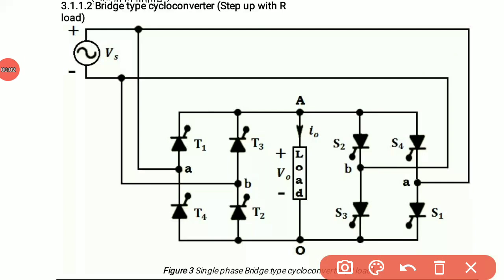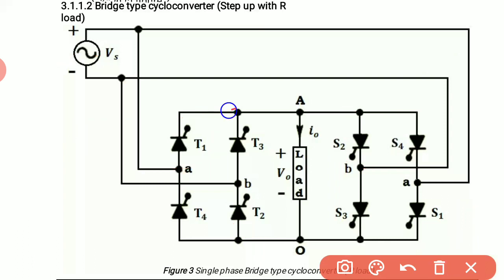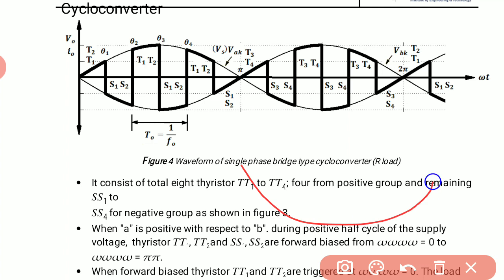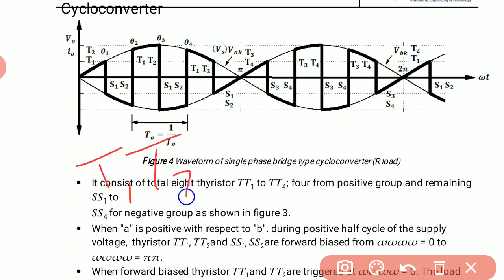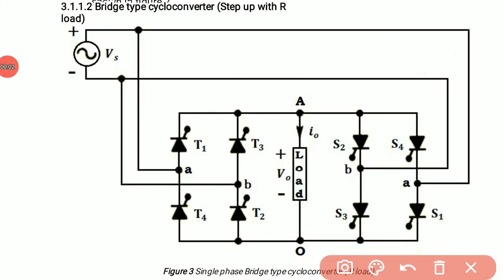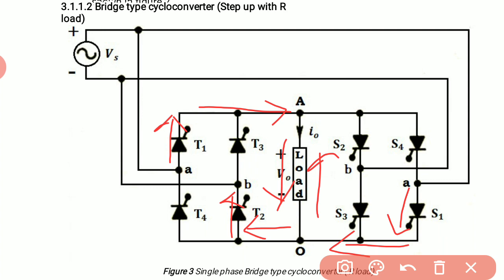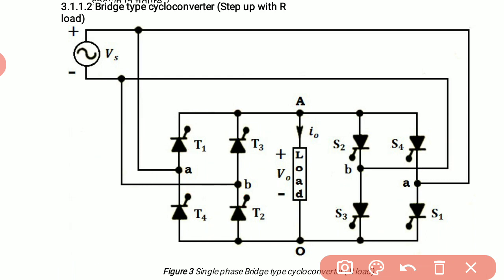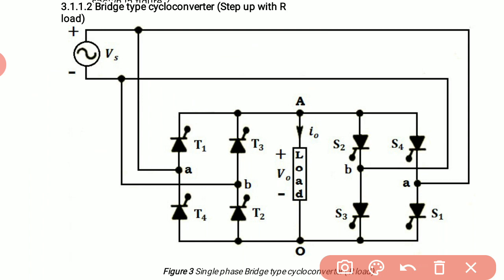Ep.2 Cycloconverter/ single phase to single phase Bridge type step up Cycloconverter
# Cycloconverter# single phase to single phase Bridge type step up cycloconverter# frequency converter.